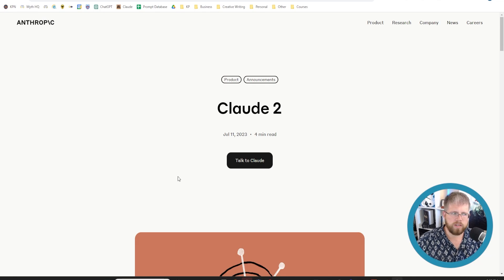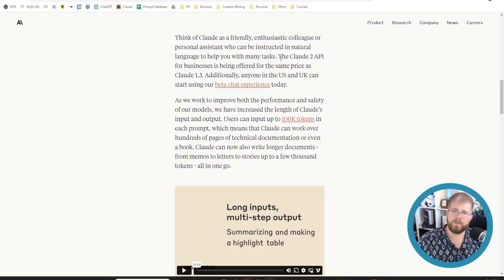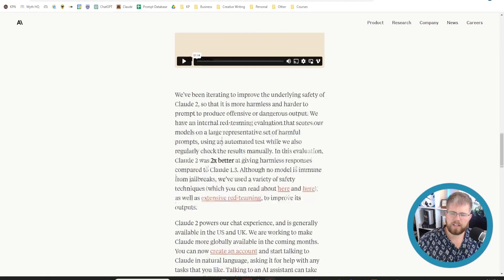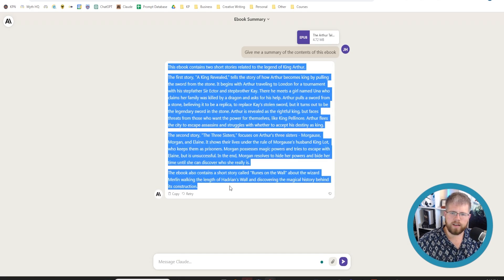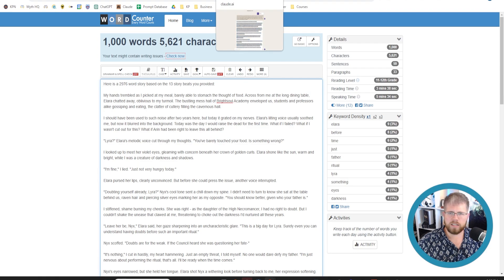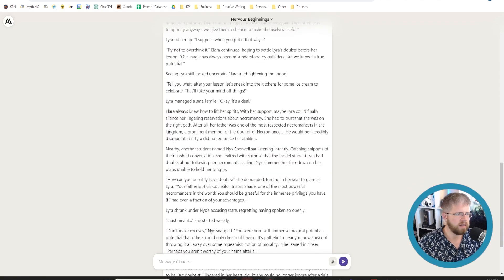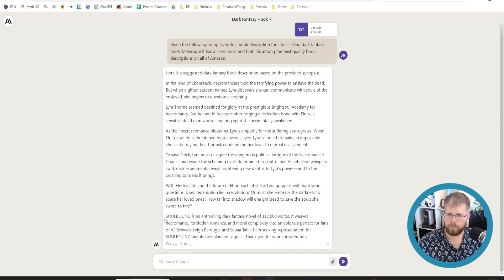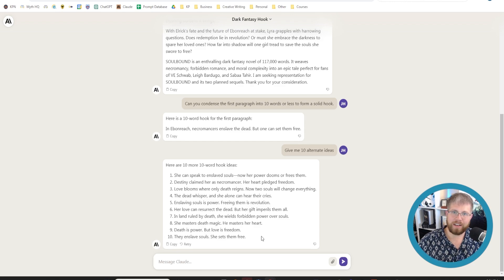AI Tool Just Got a MAJOR Upgrade (And It's Free)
I'm covering the news of Anthropic's Claude's new 2.0 model, along with their new chat interface. Links here:

Find me!